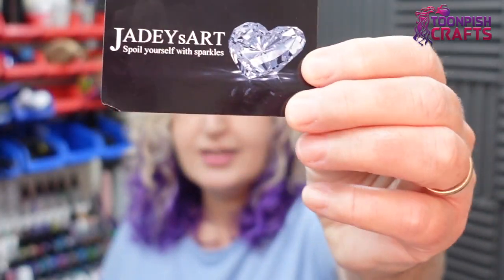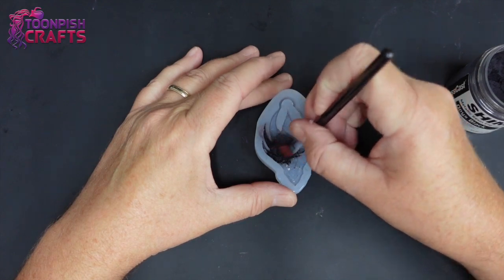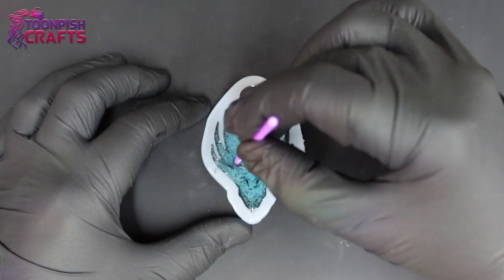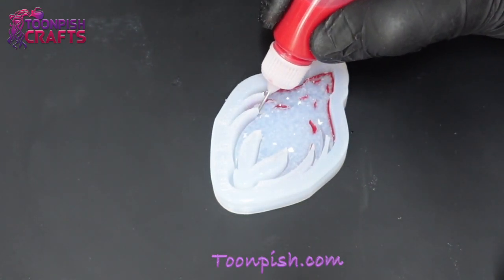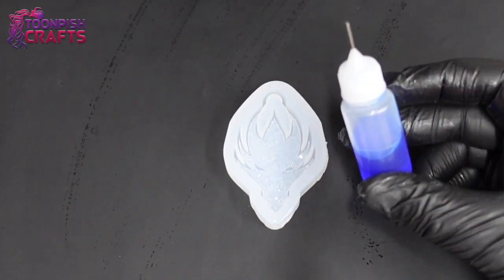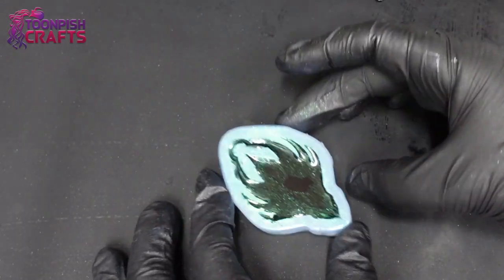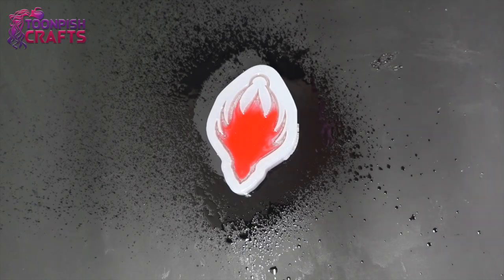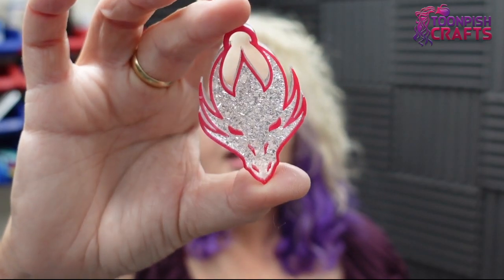The druzy dragon moulds for resin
In this video I am trying out a druzy mould from Jadey'sart.
I bought these moulds myself and really looked forward to them arriving in the mail. I use 4 different ways to make the Dragons head and plan on doing more ways with the other moulds in the future.

The link for Jadey's website is below.

If you have any questions or comments, please use the comment section below and I will get back to you.
Wendy

at the checkout of Let's resin

For US Store:
WENDYS10 for molds & tools
WENDYS11 for everything else

Alexes Mica